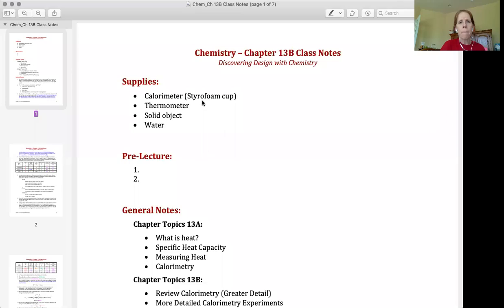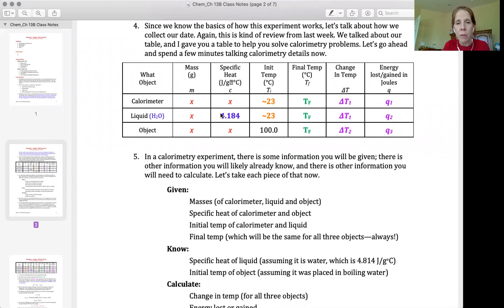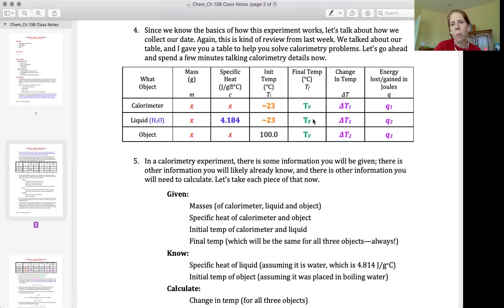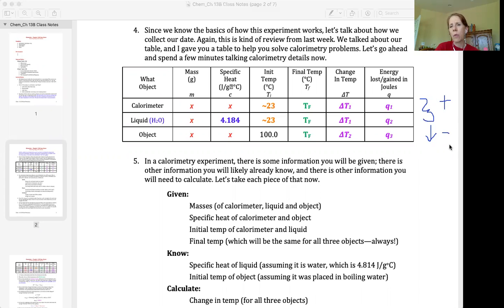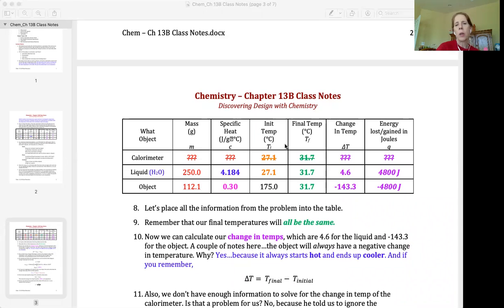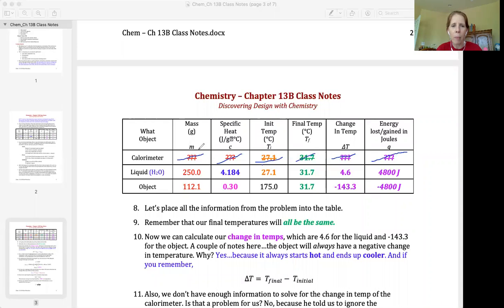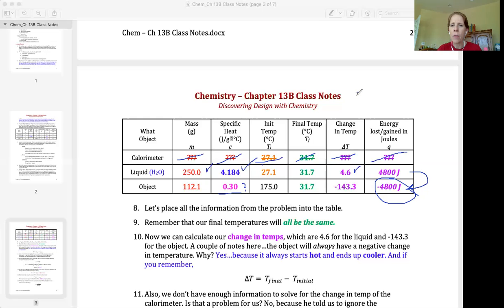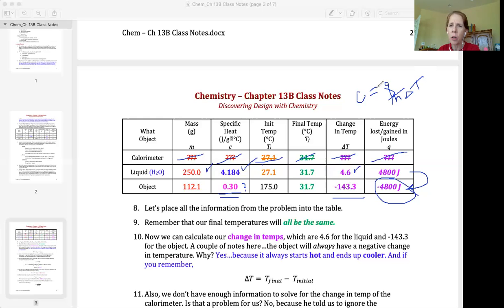Hon Chem Ch 13B Calorimetry Table Lecture